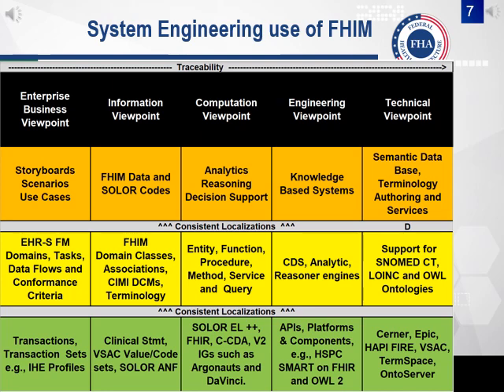Systems Engineering Use of FHIM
Audio Script, with phonic spelling and punctuation, last updated 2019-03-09
Transcript: System Engineering Use of FHIM
FHIM is interesting by itself; but FHIM within this slide’s HL7 S A I F Service Aware Interoperability Framework shows how FHIM can contribute within Service Oriented Architectures. Using HL7 SAIF, which is based on ISO RM ODP, we can specify and construct systems using FHIM, CIMI DCMs, SOLOR Terminology to build faster, better and cheaper software with improved patient value; where, the value proposition is further discussed in other FHIM training videos.
SAIF has conceptual, logical and implementable models, which are each defined for the following viewpoints:
1. The Enterprise Business viewpoint shows system context and requirements such as  information exchanges and reference standards.
2. The Information viewpoint shows required system data.
3. The Computation viewpoint shows software system-structure ¬¬¬¬¬models & APIs.
4. The Engineering viewpoint shows required systems infrastructure.
5. The Technology viewpoint is the collection of techniques, skills, methods, things and processes used in the production of systems. Note that each item in the technology viewpoint might have its own ECCF Implementation Guide.
This example contains notional healthcare content to describe an approach to building healthcare interoperability guides for interoperable EHR knowledge-based systems. Note that consistency and traceability should be maintained horizontally and vertically within an ECCF matrix.
Conceptual Computation Independent Model (CIM) describes business context for a system capability, feature or module. For FHIM it describes the who, what, when, where of FHIM data use without specific details.

Logical Platform Independent Model (PIM) describes the business requirements for a system capability, feature or module. In the case of FHIM, it describes the specific FHIM-centric information exchange requirements, independent of a particular implementation platform.
 Implementable Platform Specific Model (PSM) specifies the business system implementation requirements-specifications for a system capability, feature or module. It specifies the implementation paradigm for FHIM data use, specific to one or more implementation platforms. There may be many PSMs for one PIM.
ACRONYMS
CIMI DCMs are the HL7 Clinical Information Model Initiative Detailed Clinical Models. DCMs may be constrained from FHIM archetypes. CIMI work is led by Intermountain Healthcare.
EHR-S FM is the HL7 EHR System Functional Model and is led by the HL7 EHR workgroup
SAIF ECCF is the HL7 Service Aware Interoperability Framework Enterprise Compliance and Conformance Framework, which is based on the ISO RM ODP International Standards Organization Reference Model of Open Distributed Processing.
SOLOR IS THE HSPC Healthcare Services Platform Consortium S N O M E D extension for LOINC and RxNorm and is led by the Veterans’ Administration.
V SAC is the National Library of Medicine Value set Authority Center.
Other FHIM Training Videos are available on the YouTube F H I M Training Channel.
End of System Engineering Use of FHIM